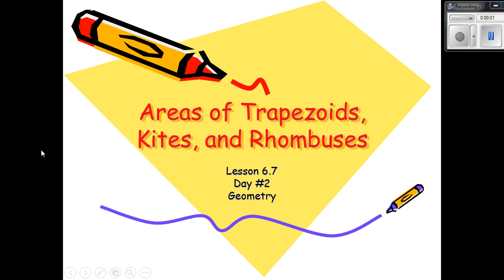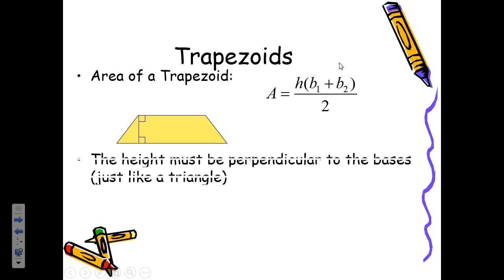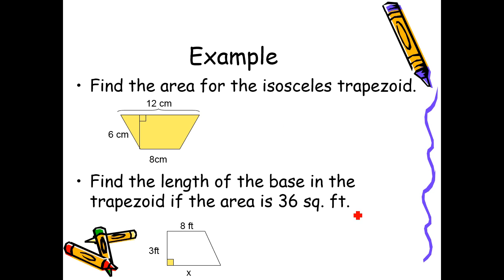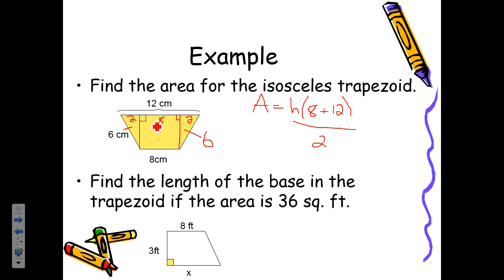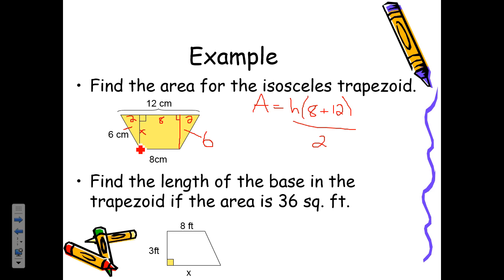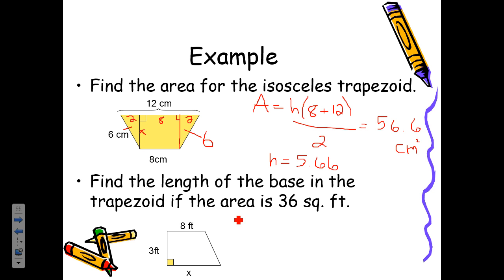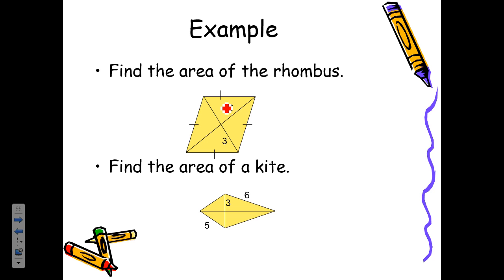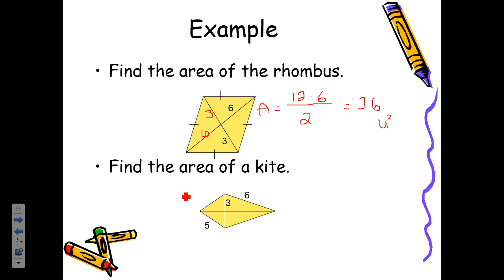6 7 Area of Trapezoids, Kites, and Rhombuses